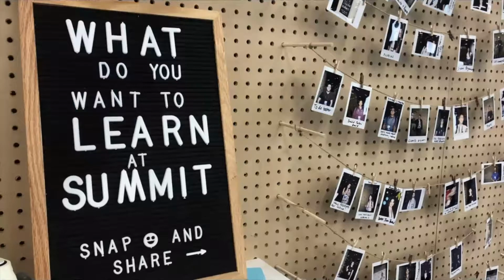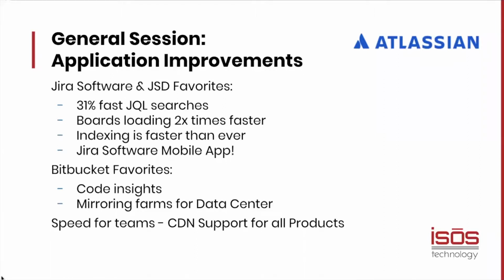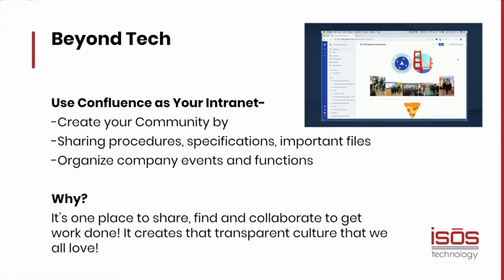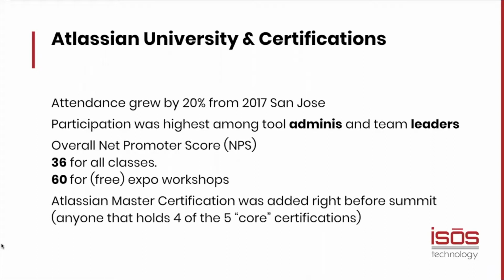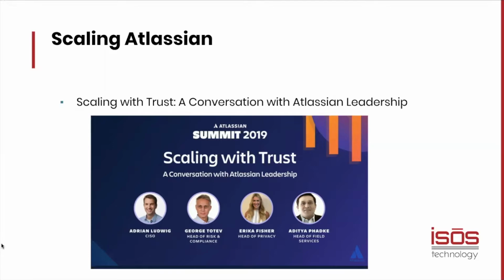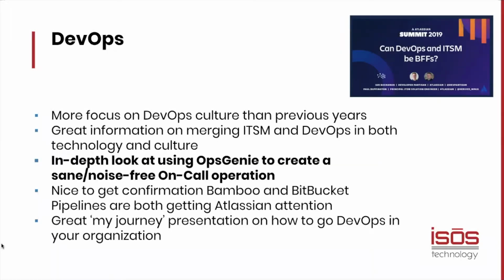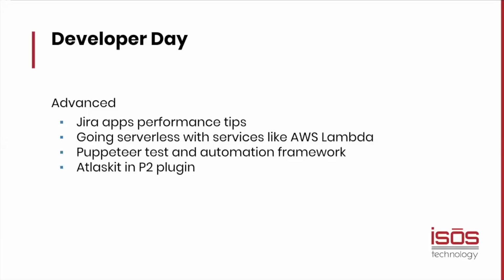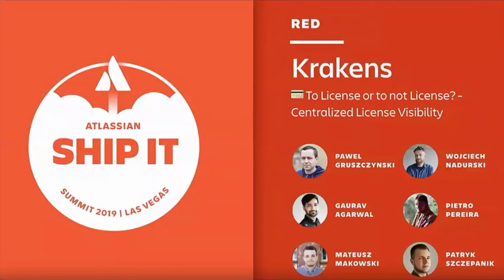Atlassian Summit 2019 Recap Webinar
Watch a recap of Atlassian Summit 2019 from the Isos team members that experienced the event. Learn what's new, what's to come, and what a great time everyone had!